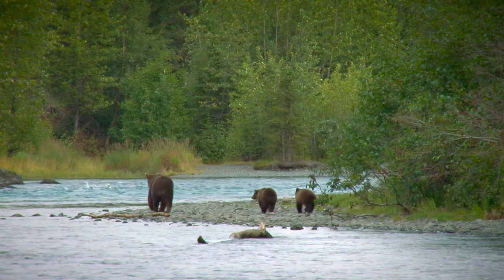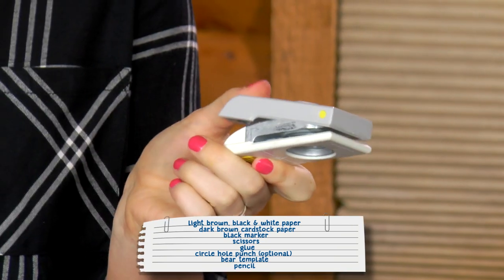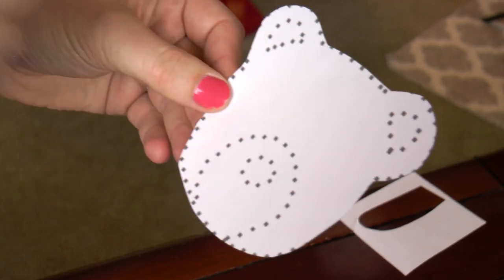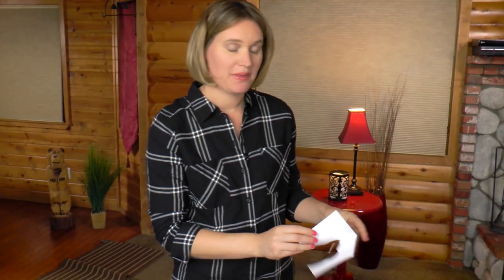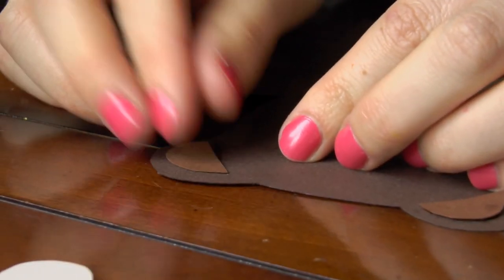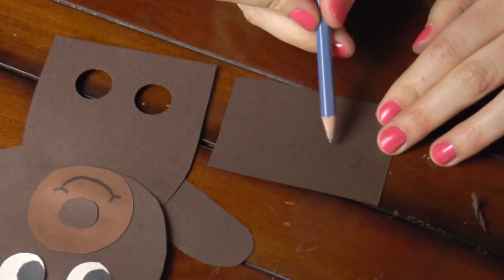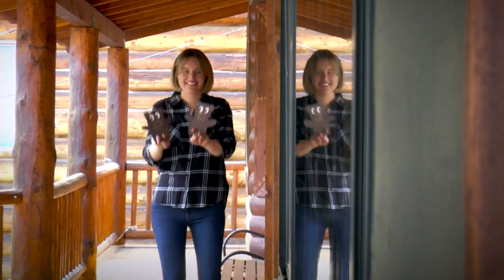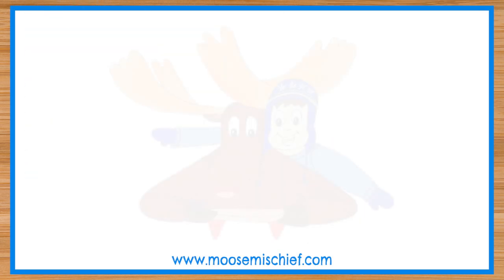How to Make Bear Finger Puppets | DIY Craft Project for Kids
Every dance party needs bear finger puppets! Can your bear puppets do the Can-Can!?!

Welcome to Moose Mischief, where we learn about our amazing world while creating art, making crafts and conducting science experiments!!! Moose Mischief features fun videos based on my cartoon characters Cooper and the moose, who live in Alaska. Check out their silly antics in my book, “Moose Mischief: A Pancake Surprise!”

For this fun DIY craft project, kids will learn a few fun facts about bears and then how to make bear finger puppets. They can then stage a puppet show or have a dance party. This is a great kids' activity that stimulates their imaginations and keeps them entertained for hours!

This project is ideal for children ages 6 and older with adult supervision. It takes approximately 20 minutes.

To make this DIY bear finger puppet, you will need light brown, black and white paper, dark brown card stock paper, a black marker, scissors, glue, a circle hole punch (optional), a pencil and the bear template, which can be found on my The template is located under the activities' section.

Thanks!